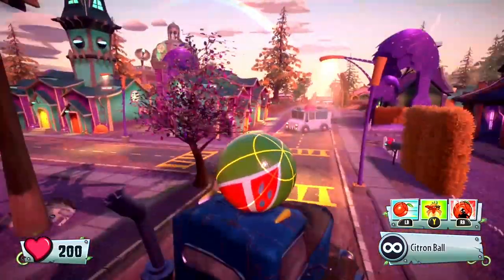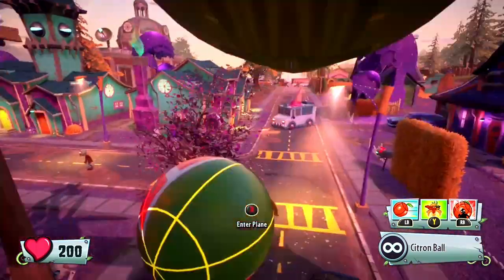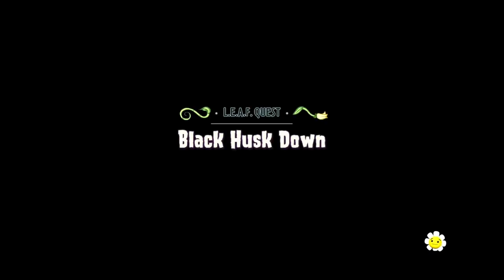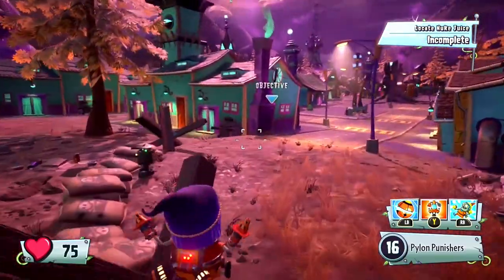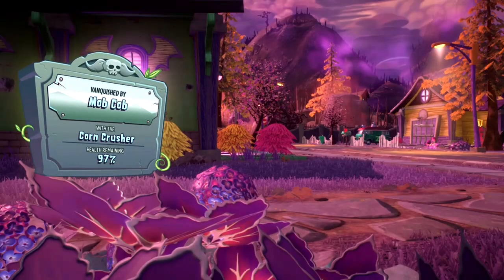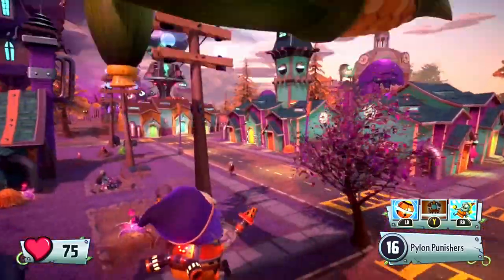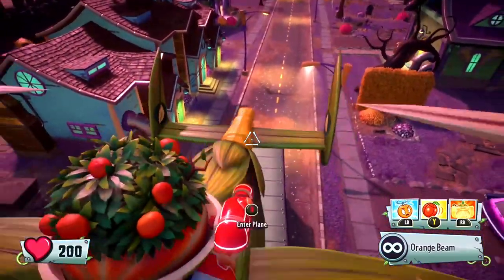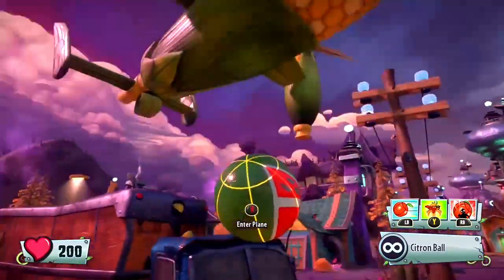EASY How To Spawn ButterHawk Tutorial - Garden Warfare 2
Sorry about my microphone messing up! Enjoy the video

🎧Music used🎧